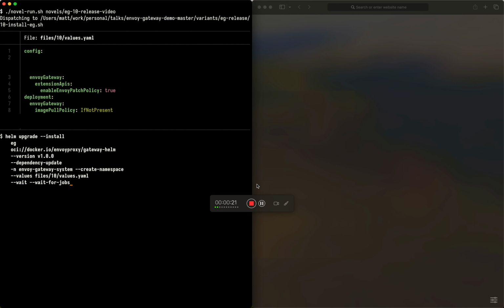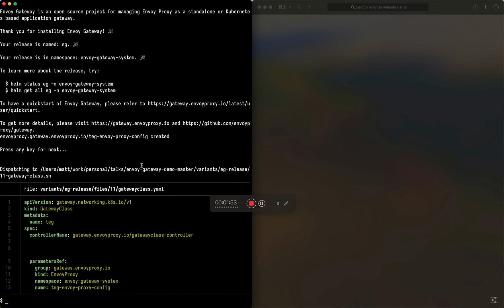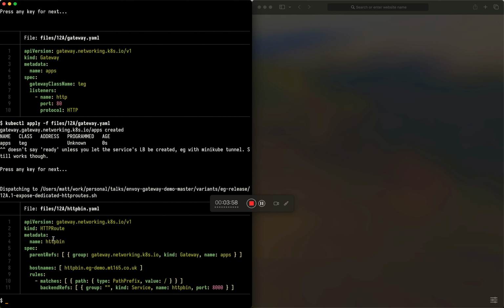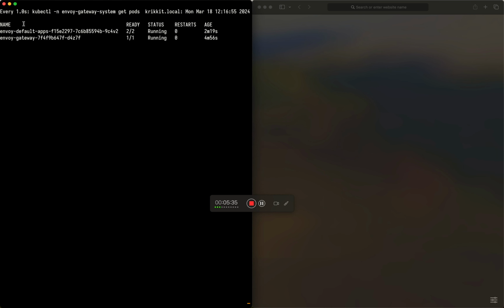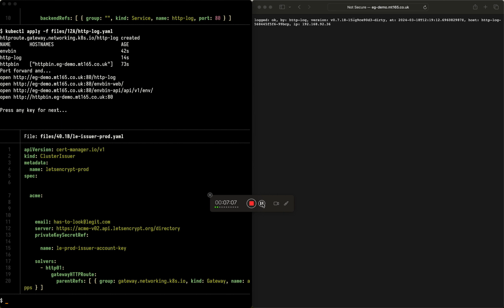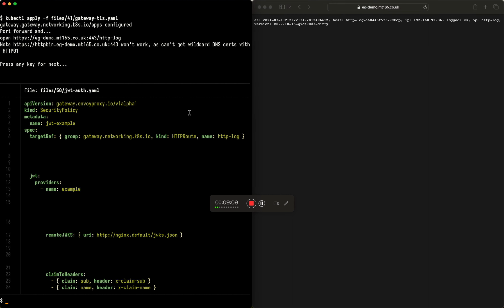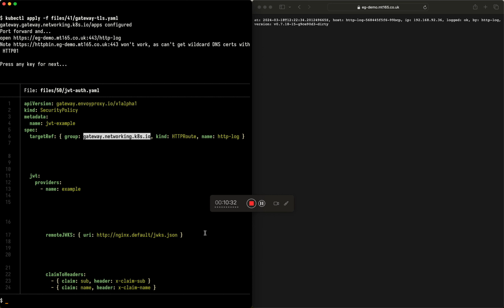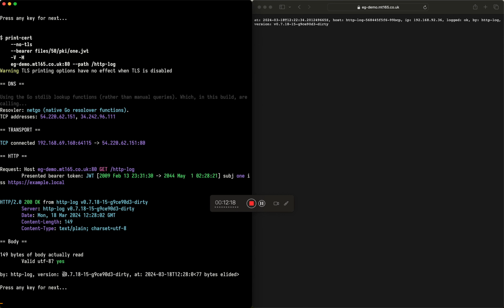Tetrate Enterprise Gateway for Envoy 1.0: Envoy and Envoy Gateway, ready for the enterprise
Tetrate Enterprise Gateway for Envoy 1.0 is here! Watch Matt Turner take it for a spin...